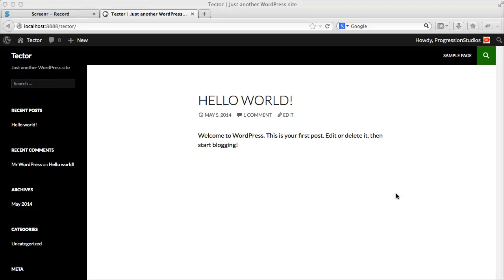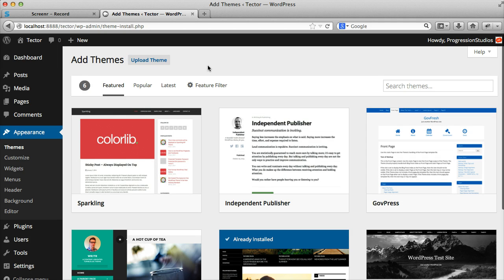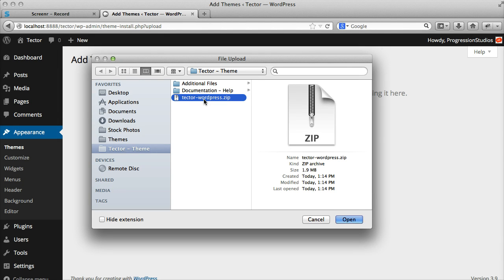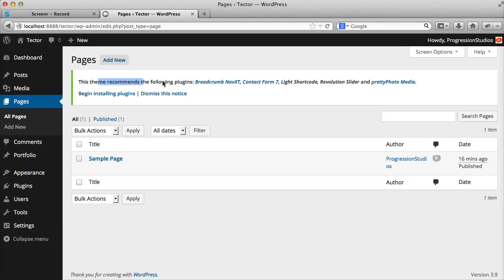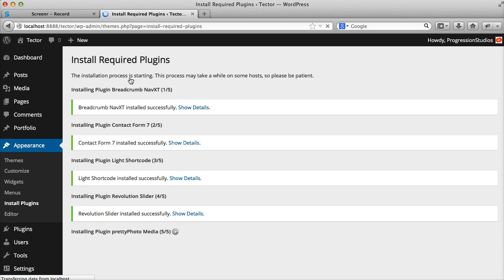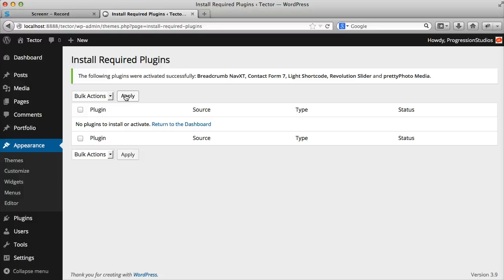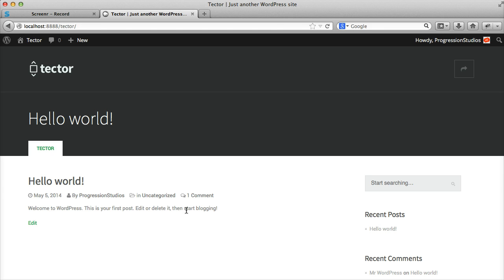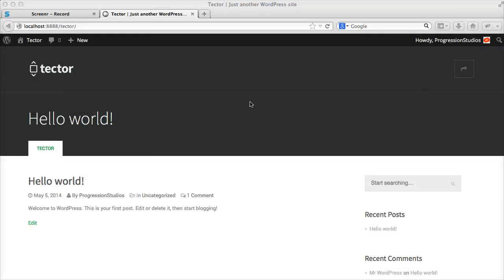Tector Theme Install